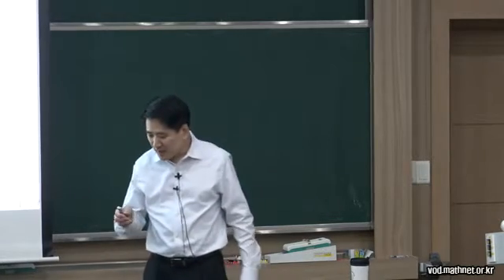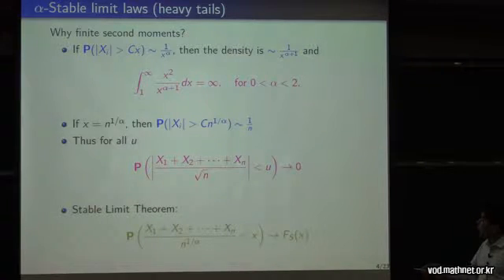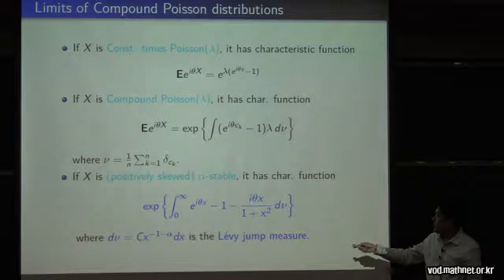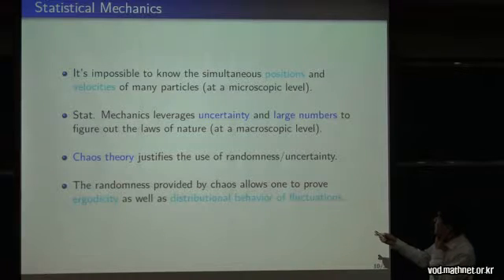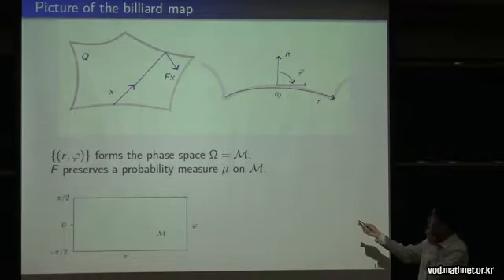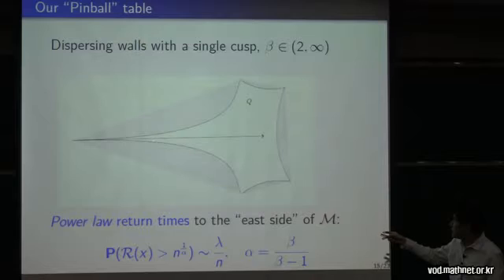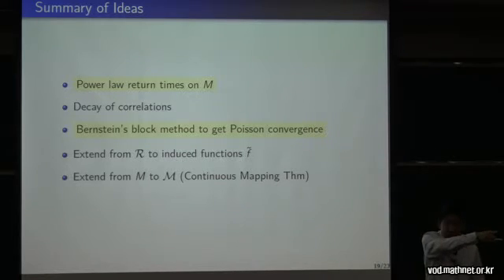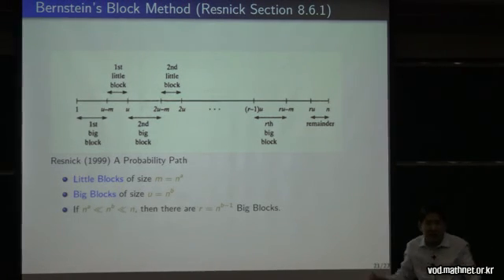Stable laws for Sinai billiards with cusps at fl at points / Paul Jung (KAIST) / 2016-12-01